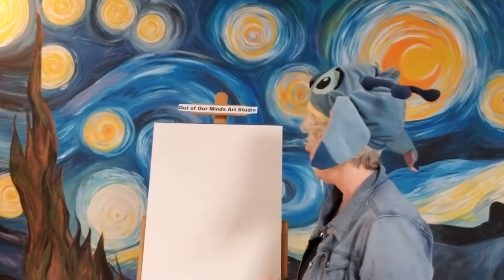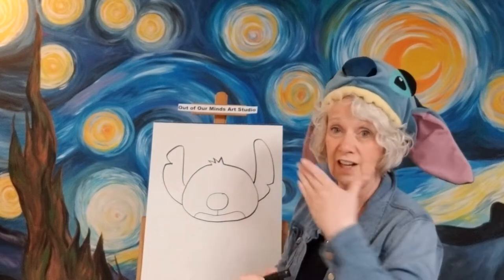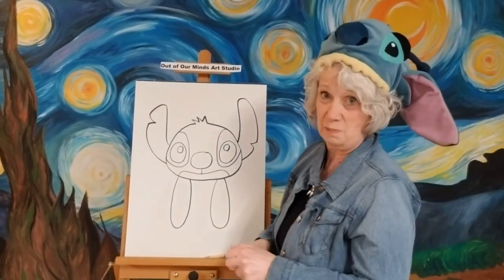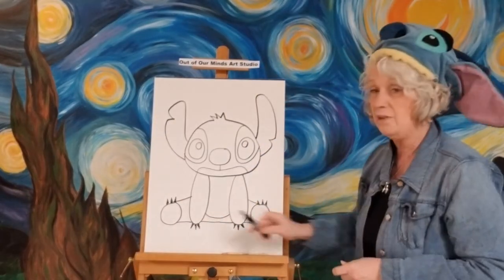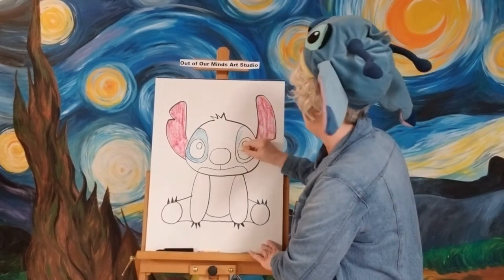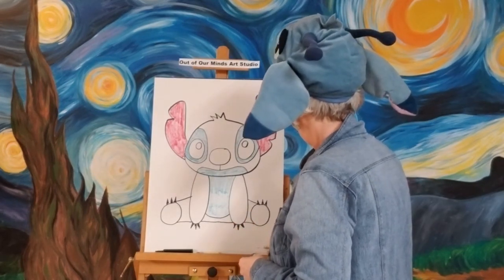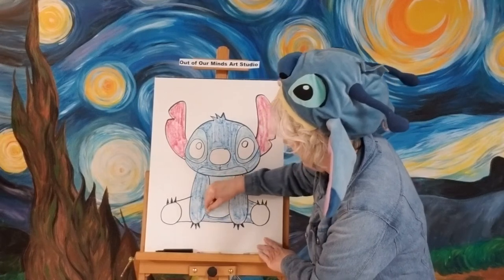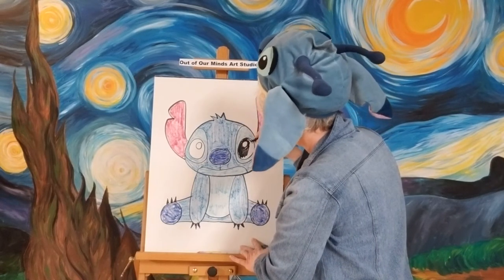Art with Angela / Stitch / Day #49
Kids learn to draw Stitch